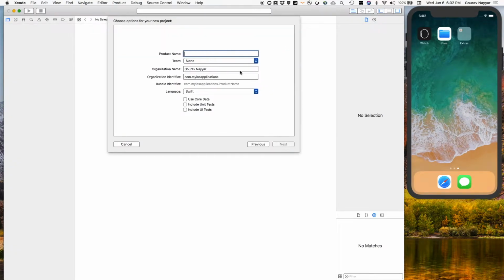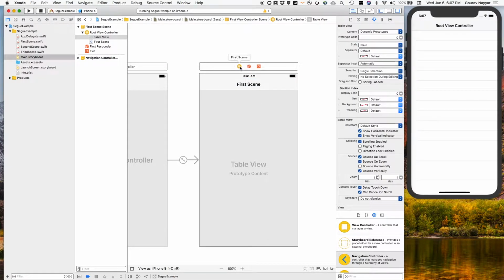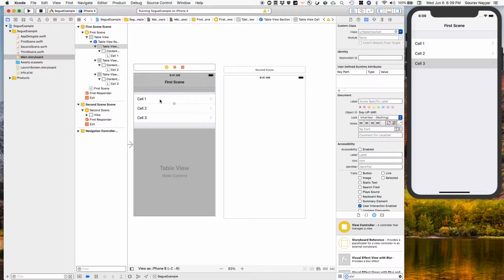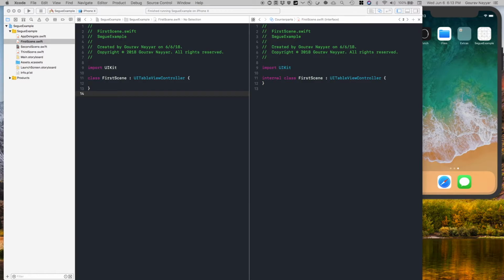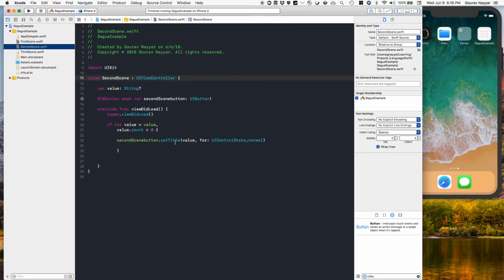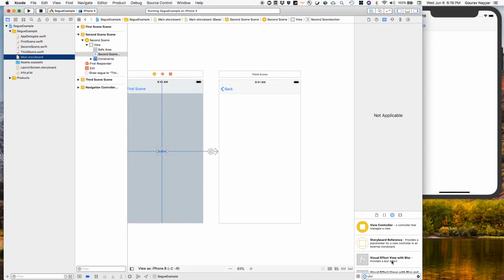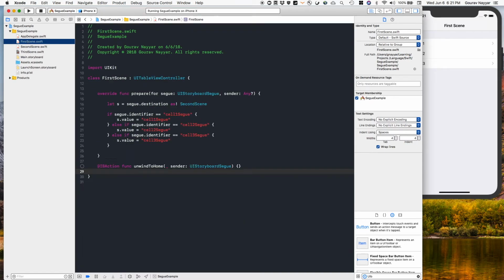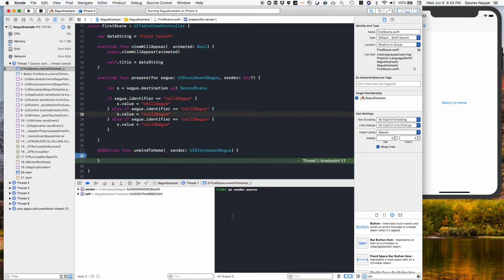Unwind Segue | UITableView | Static Cells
In this tutorial, we are going to create a tutorial which will outline,
- UITableView with static cell
- Segue connection to different controllers
- Unwind segue
- Passing data using segue

This would give you a great start to layout different view within your app.

Let me know how helpful is this tutorial to you?